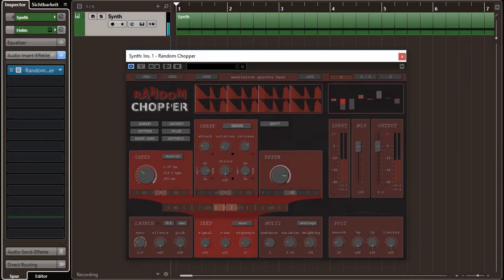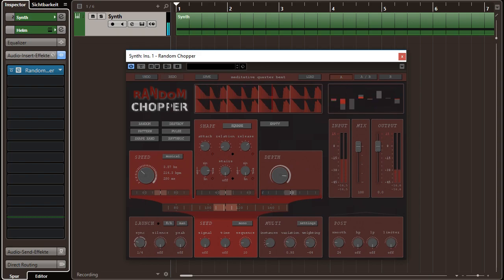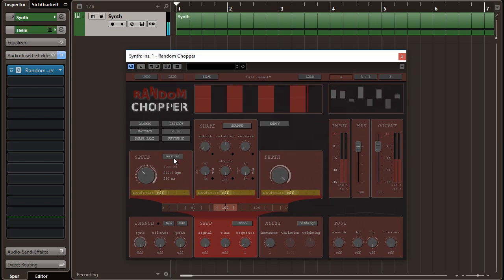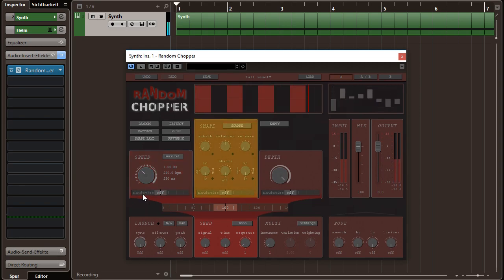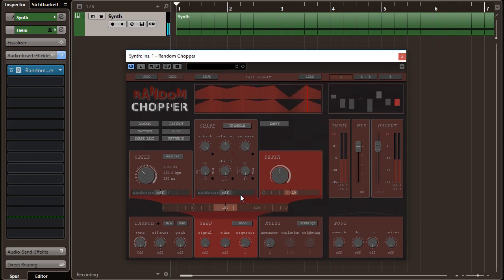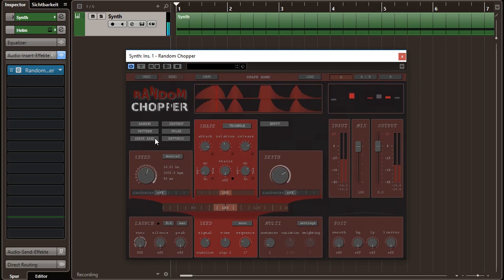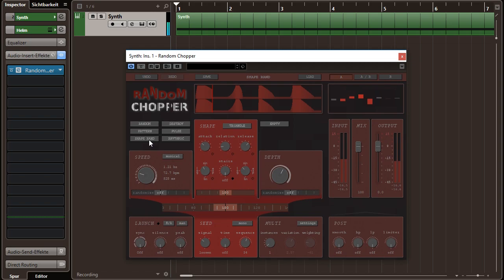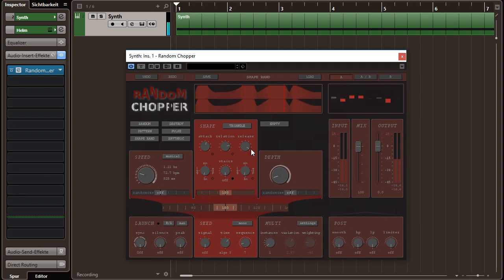Using Random Chopper Part 1 - Introduction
Random Chopper is a modulation effect that processes the gain of the input signal using an adjustable modulation curve. Unlike other modulation plugins, Random Chopper enables you to randomize the parameters of that modulation curve. Depending on your settings, Random Chopper is not only a simple chopper plugin but can also be a tremolo effect, a rhythmizer, a distorter, a glitching effect and more.

Part 1 of this tutorial series gives an overview of the most basic features of Random Chopper.

Many thanks go to Fabrizio Costantino for doing the voice over.